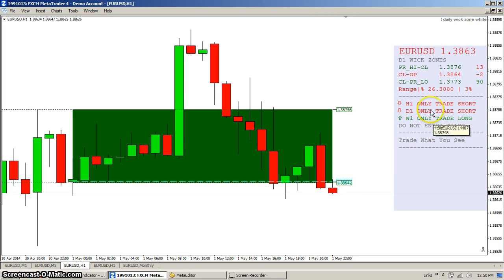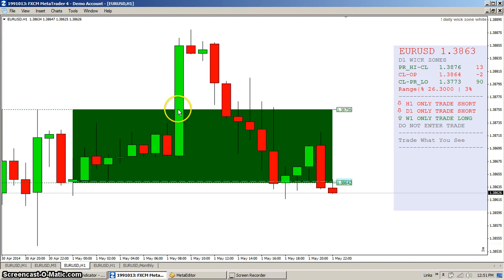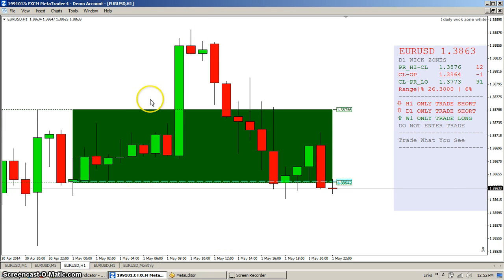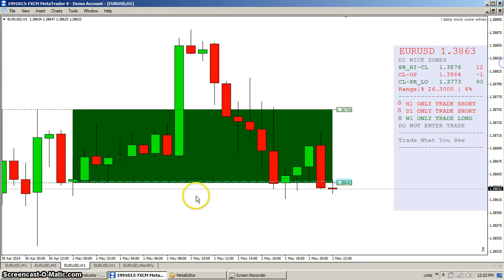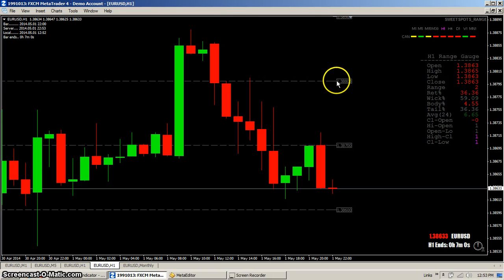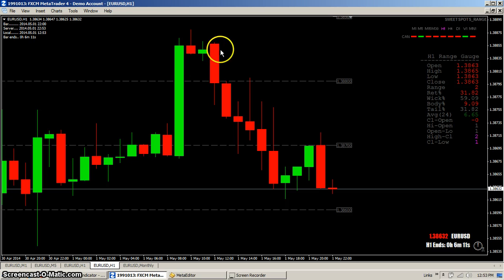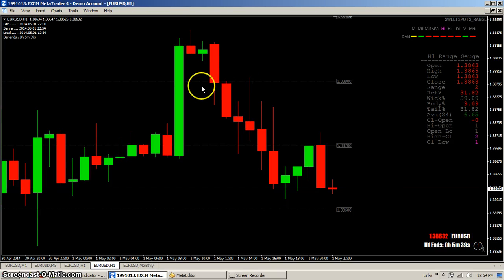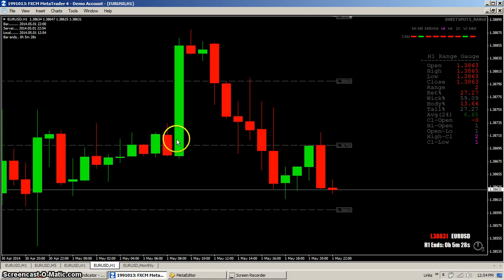TRO DAILY WICK TRADE 004